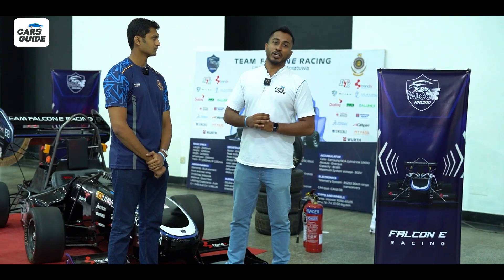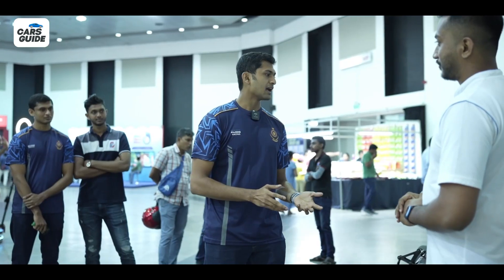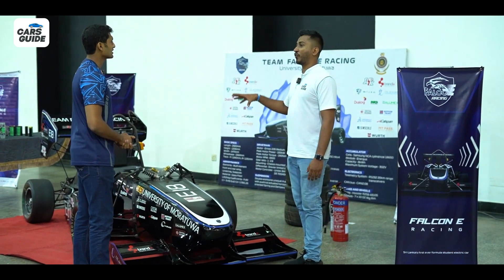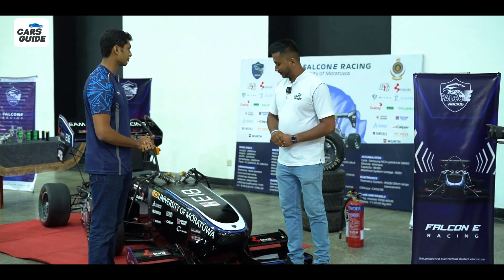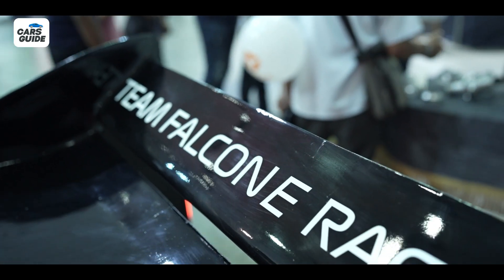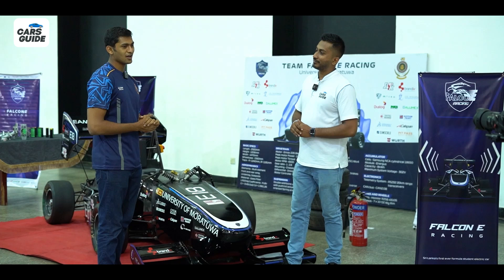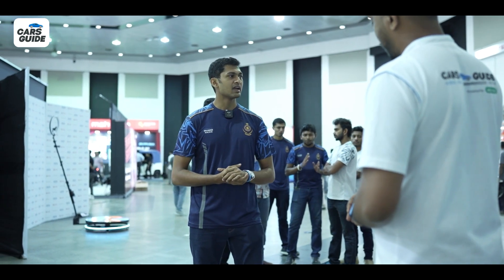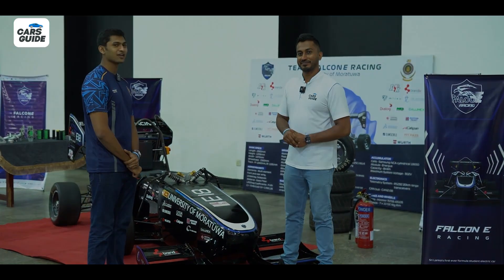Future Engineers: Sri Lanka's Own Formula EV by Moratuwa University | Falcon Racing Team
From concept to track, these visionary engineers from Moratuwa University are driving Sri Lanka into the future with their fully designed and built Formula EV. A testament to innovation, passion, and engineering excellence, the Falcon Racing Team is making waves in the world of motorsports.